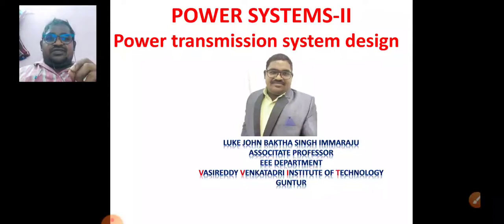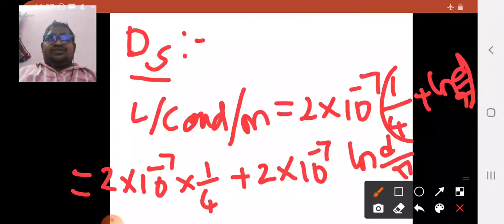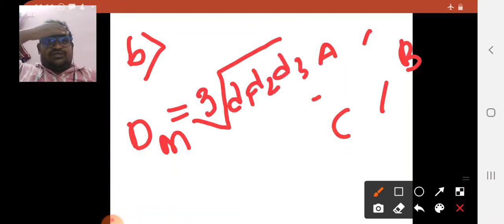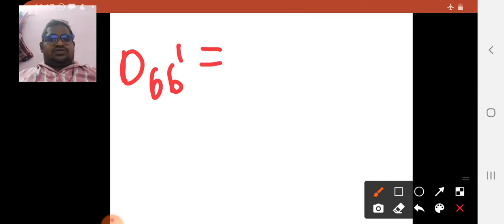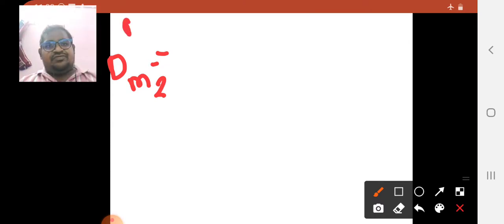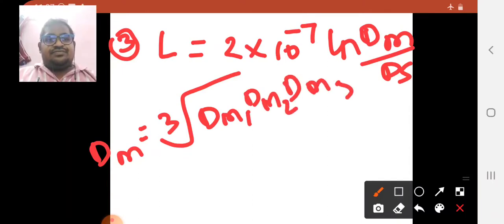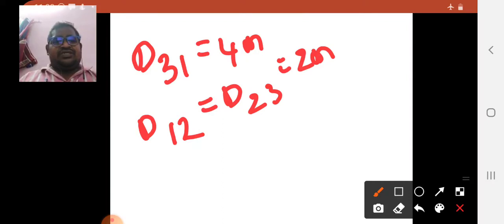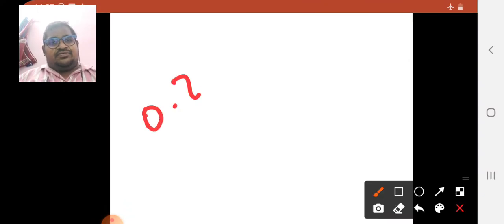Power Sysyems - II (10)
Calculation of inductance for transmission line part-5